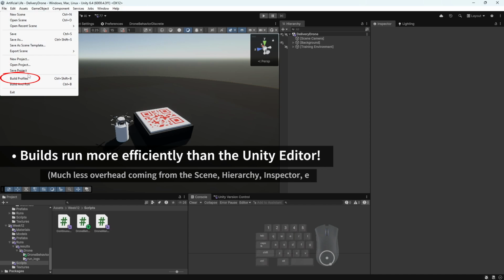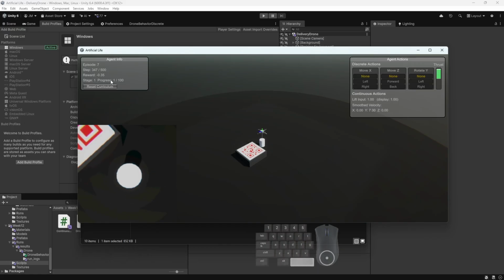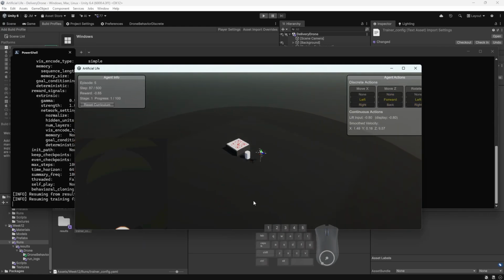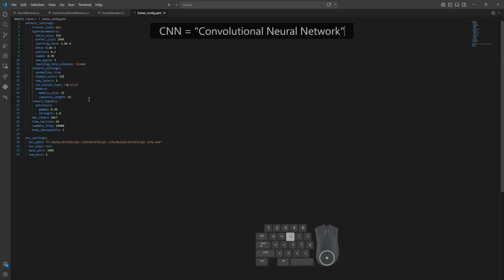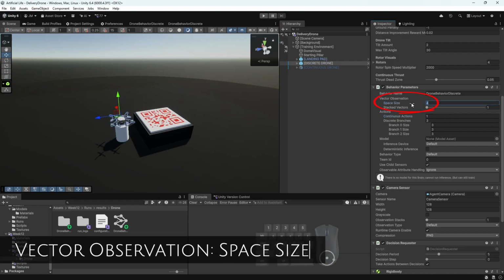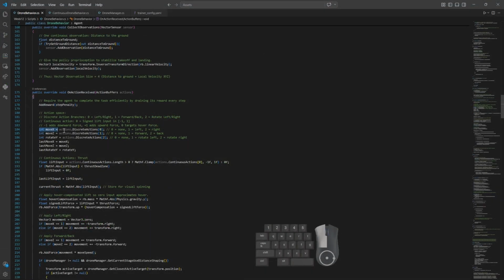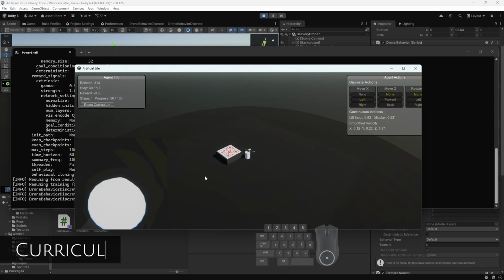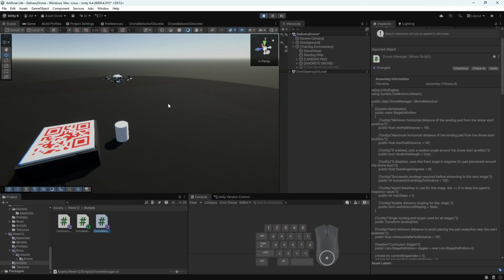Unity ML Agents - Delivery Drone - Artificial Life in VR Course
Part 2 - Introducing the Vision Sensor, Building an Executable, and several other topics of Reinforcement Learning in Unity through ML Agents. Created for INFO-I 444/590 for Indiana University, Bloomington.